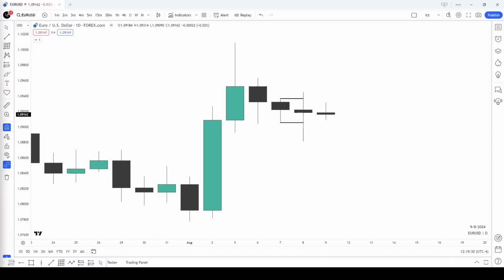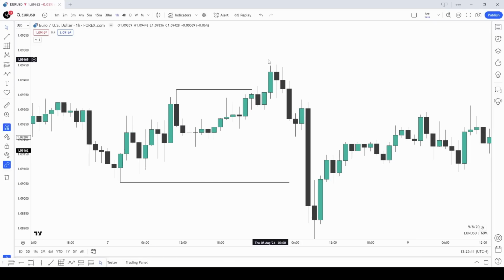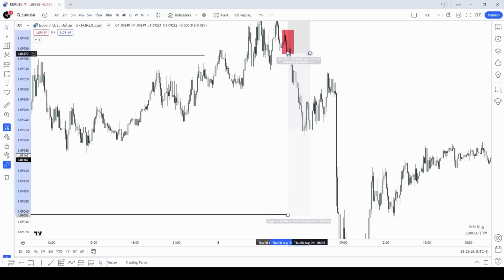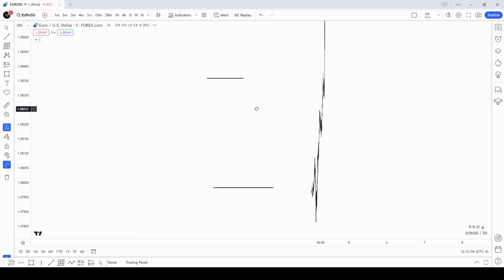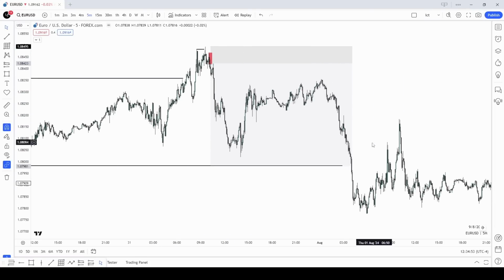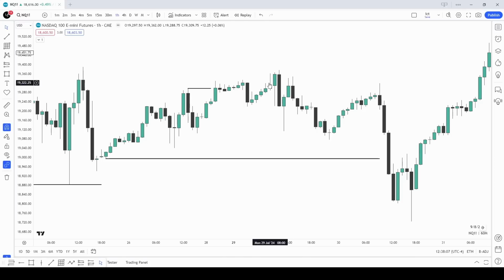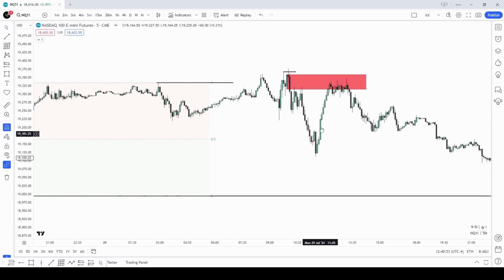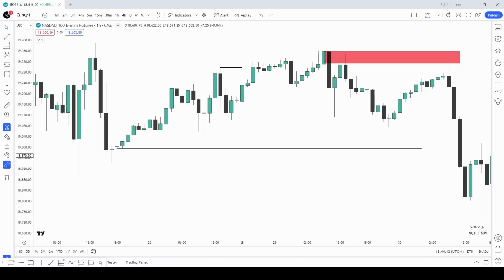LozTradez’ 1 Candle Theory